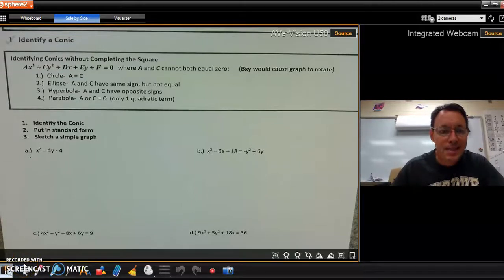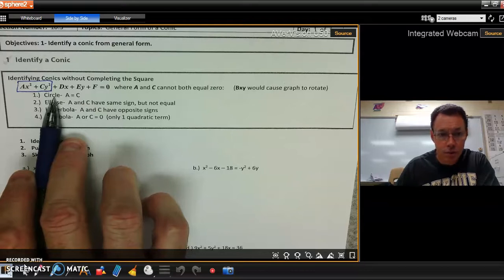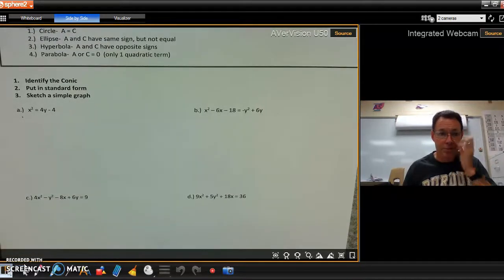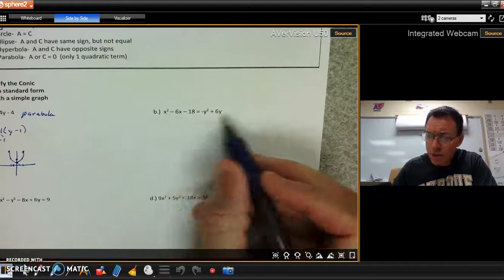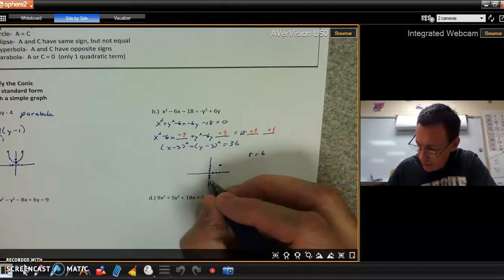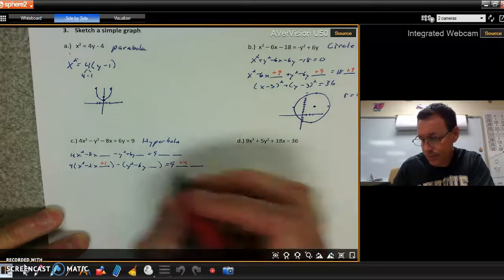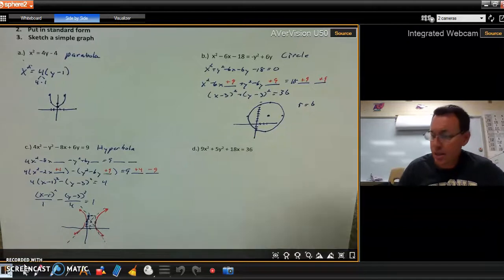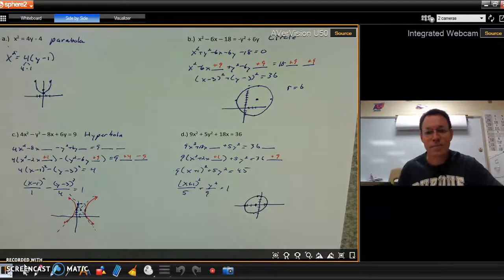10 5 Gen Form 2020